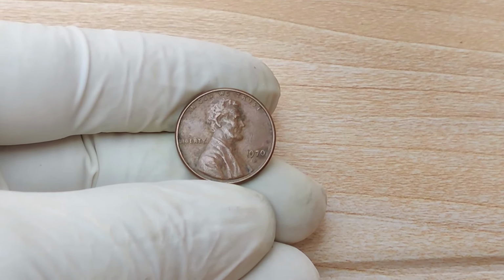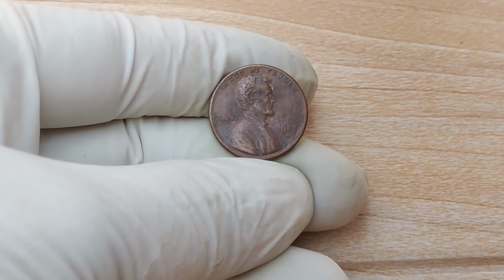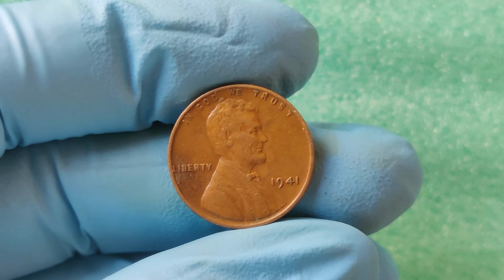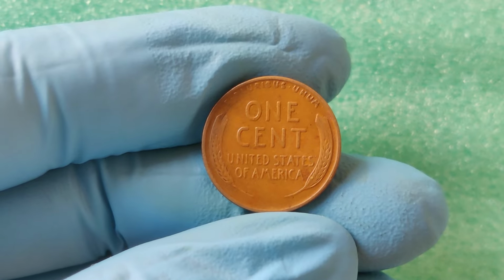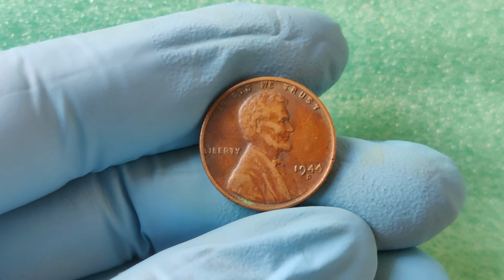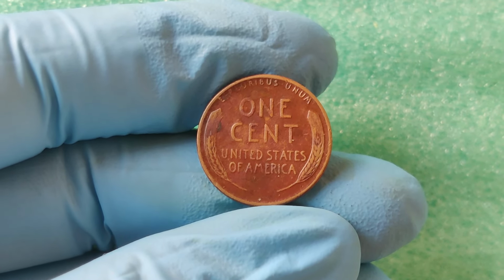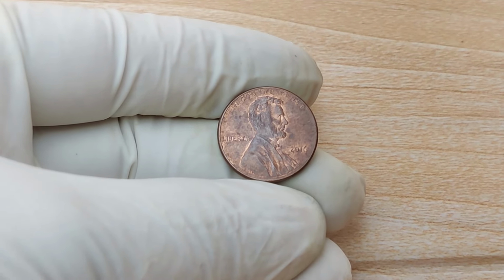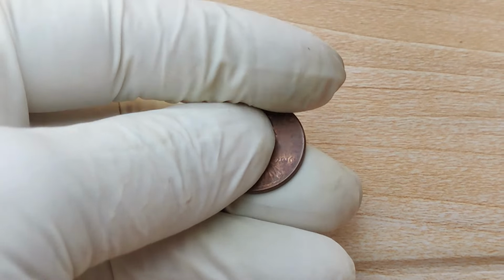$70,000 WHEAT PENNY FROM 1925 - LINCOLN PENNY COINS WORTH MONEY!!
Did you know a 1925 Lincoln Wheat Penny could be worth up to $70,000?! 🤯 In this video, we'll dive deep into the fascinating world of rare Wheat Pennies and show you exactly what makes certain 1925 pennies so valuable. From mint errors to rare variations, find out what to look for in your pocket change that could turn a simple penny into a small fortune! 💰

🔥 Key Topics Covered:

How to identify valuable 1925 Wheat Pennies 🧐
Common mint errors that increase a penny's worth ⚡
Real-life examples of pennies that sold for tens of thousands of dollars 💸
Tips for coin collectors & enthusiasts on spotting rare pennies in circulation 🪙
Don't miss your chance to learn about the hidden treasures that could be sitting in your coin jar right now!